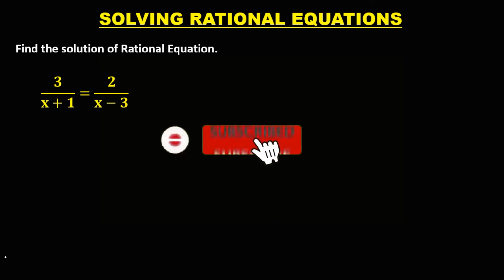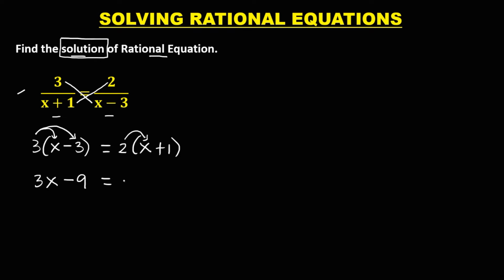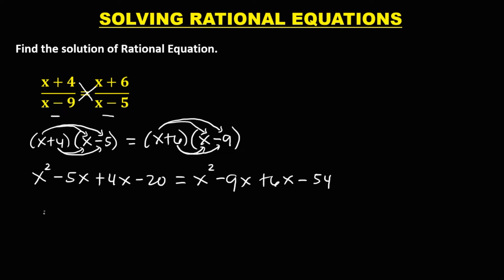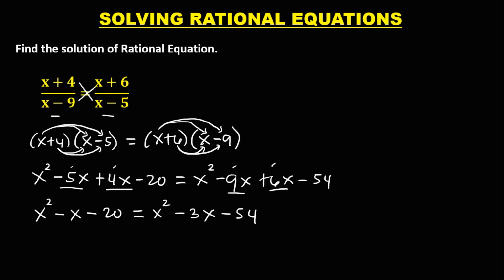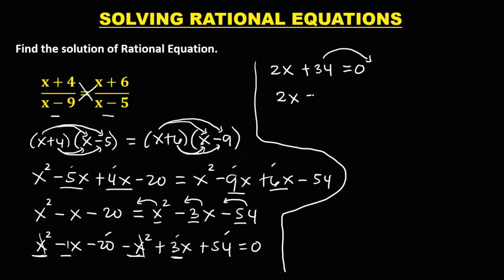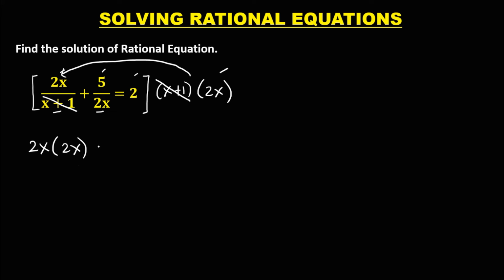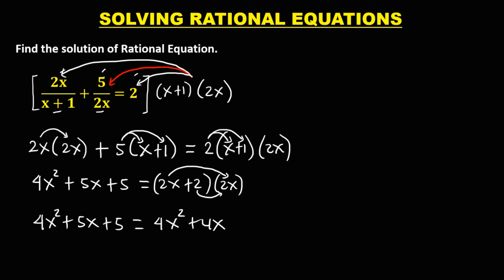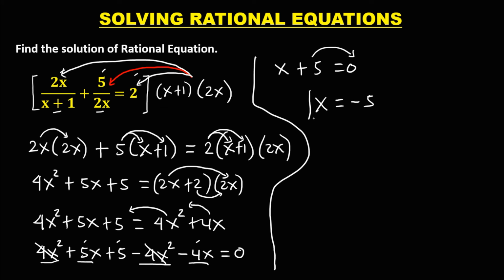SOLVING RATIONAL EQUATIONS || GENERAL MATHEMATICS